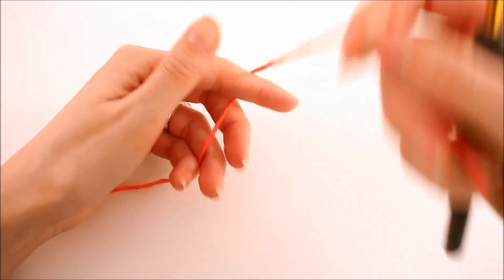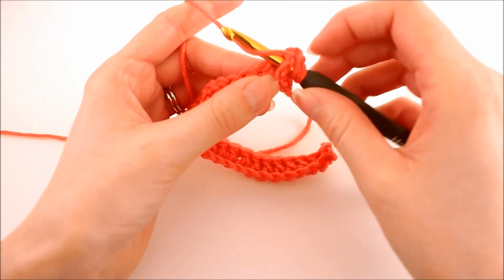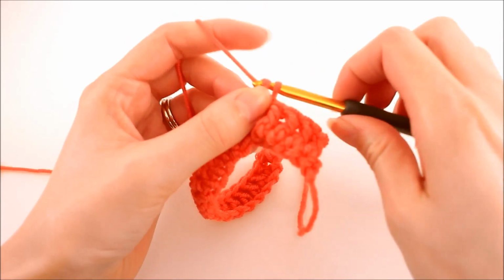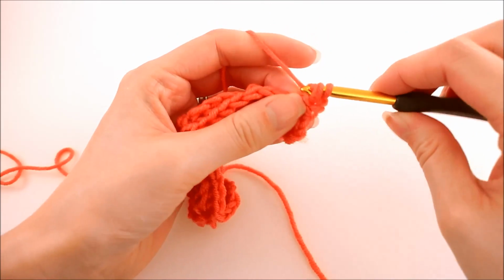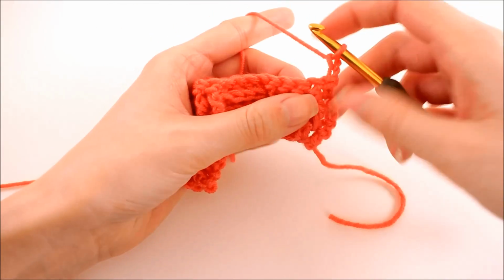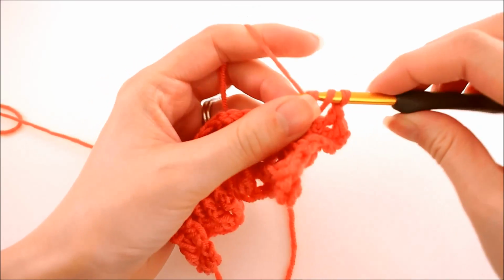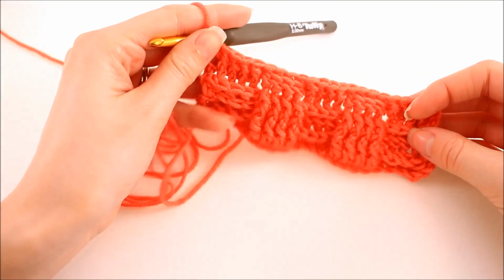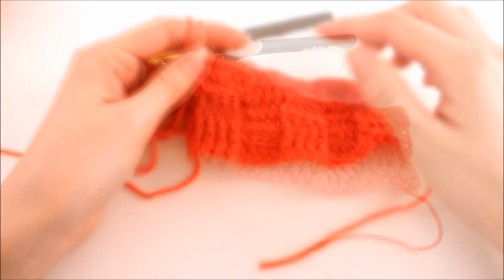Crochet Basketweave Stitch